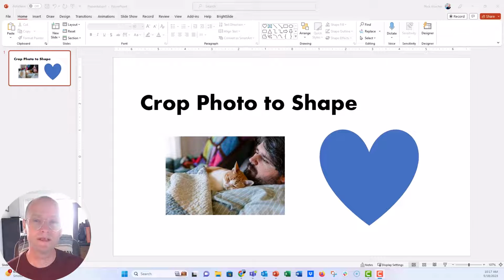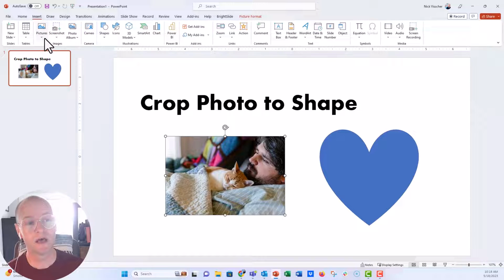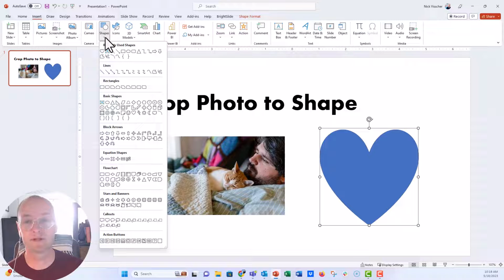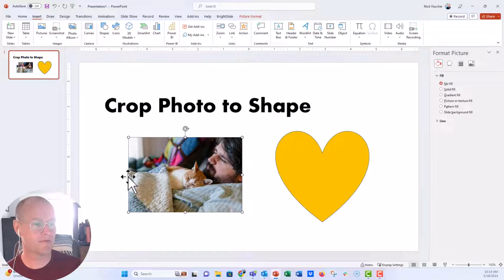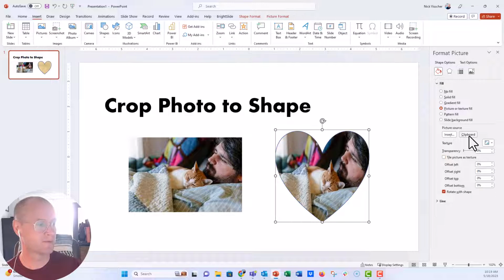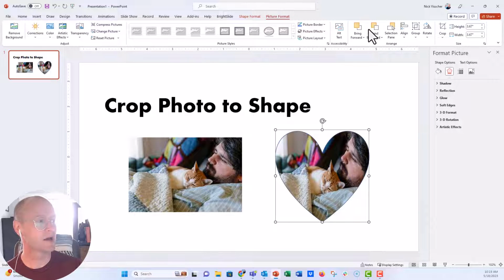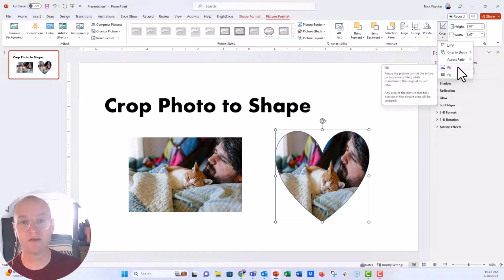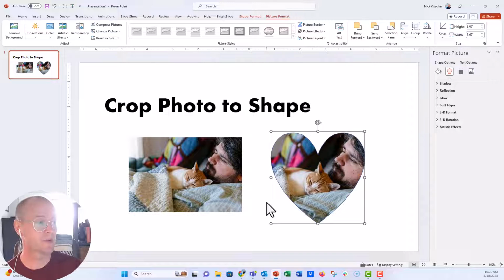How to Fill Shapes with Photos in PowerPoint! 🔥 [PPT TRICKS]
In this step-by-step mini tutorial I show you how to fill a shape (any shape!) in PowerPoint with a photo. All you need is a photo, a shape, and a few mouse clicks. It's a great way to give a customized look at feel to your next presentation or report! Give it a try with the steps below.

1. Copy your photo
2. Select your shape, go to format shape menu
3. Fill with picture or texture - select "from clipboard"
4. Un-stretch the photo by selecting it, clicking on Crop, then "fill"
5. Adjust the position of your photo so it's centered in the shape
6. Voila!

🛒 *My Gear*
Microsoft 365